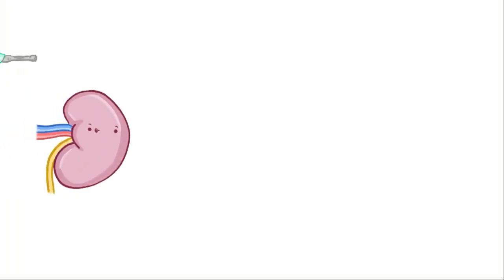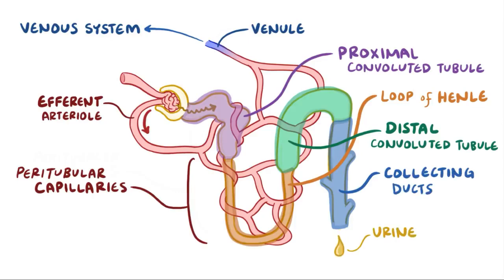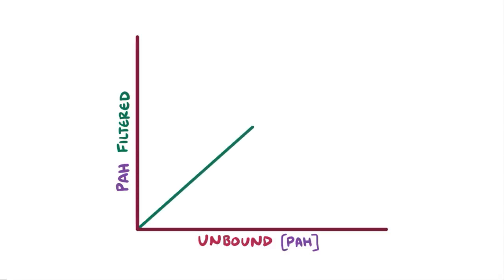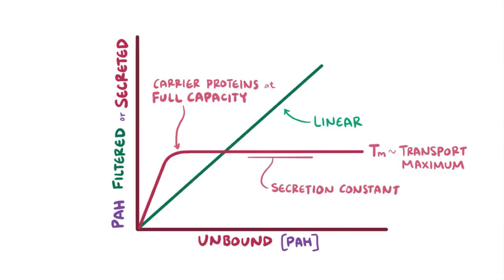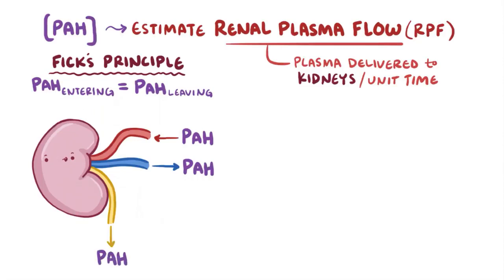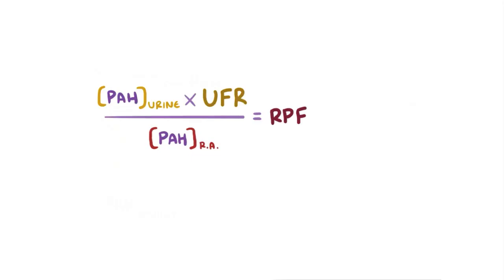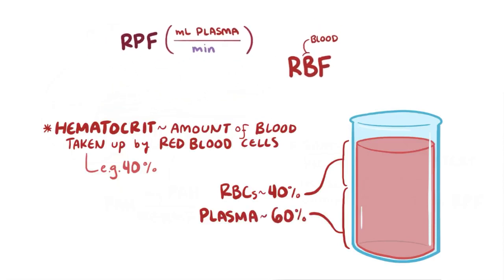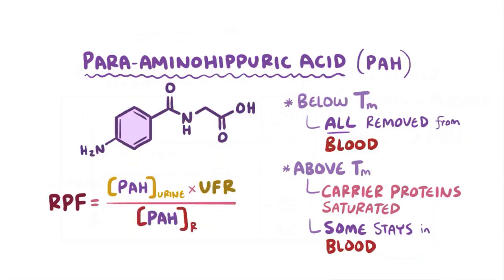tubular secretion of PAH